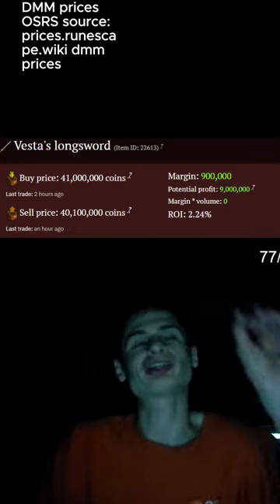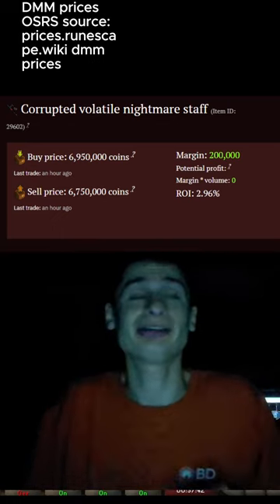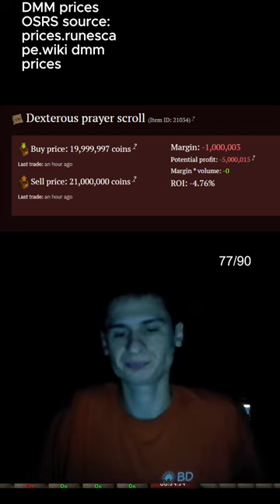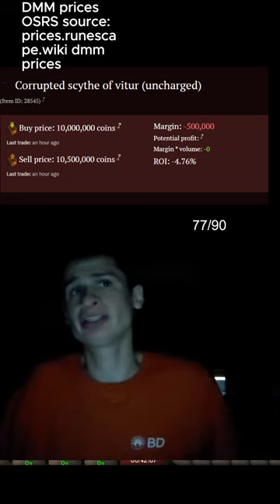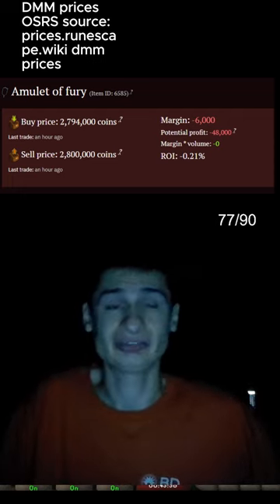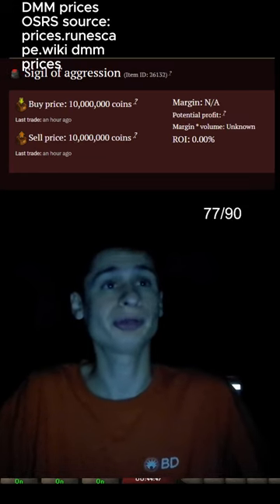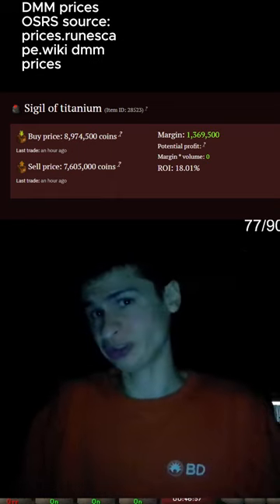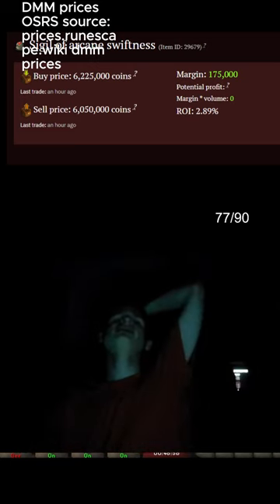DMM armageddon Strongest item prices OSRS